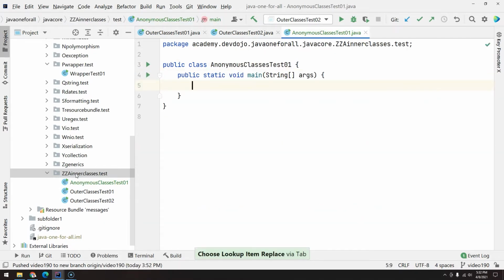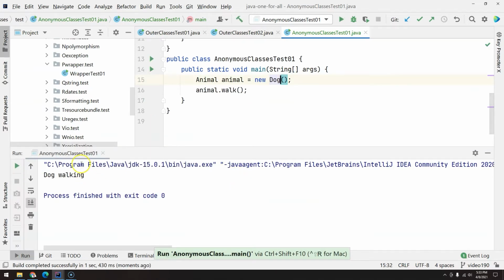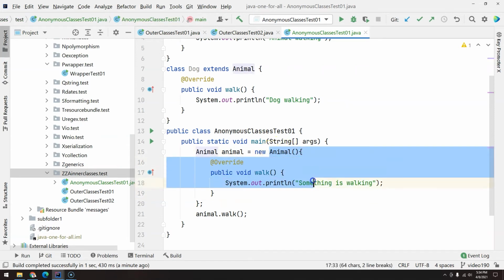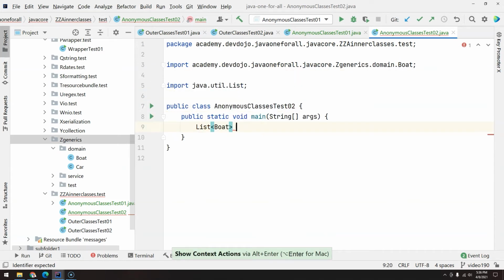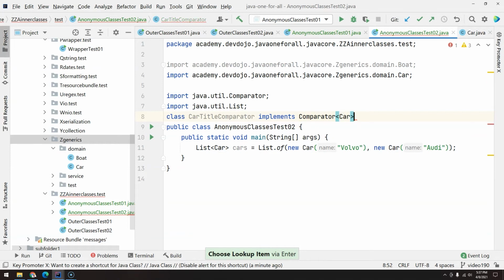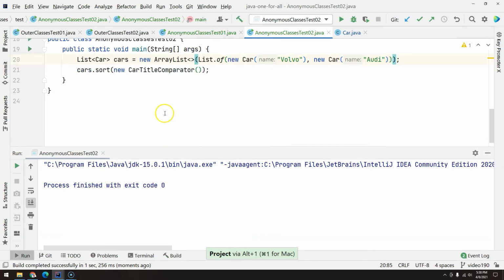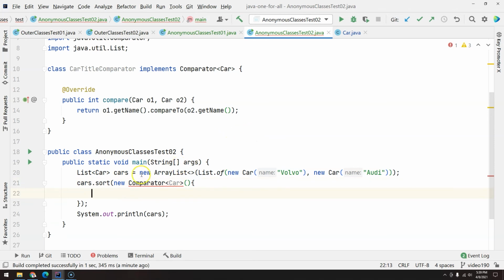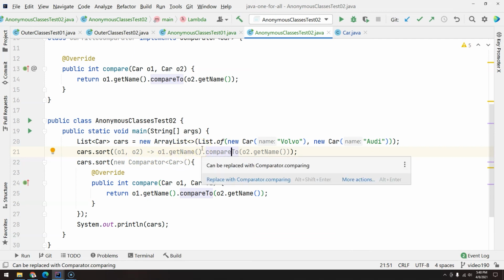191 - Inner classes pt 03 - Anonymous classes